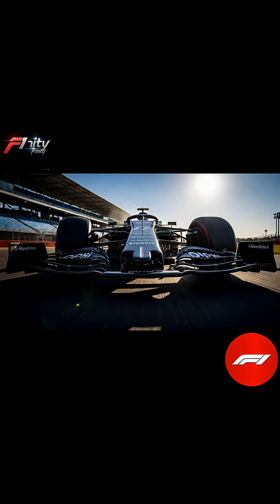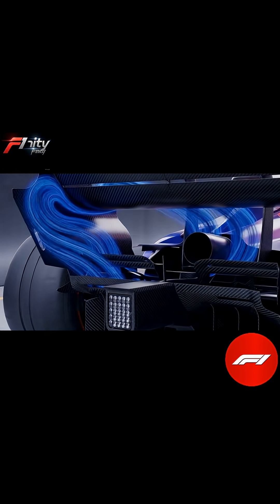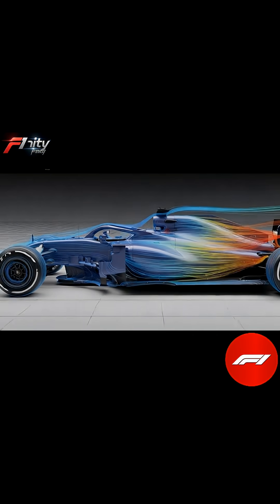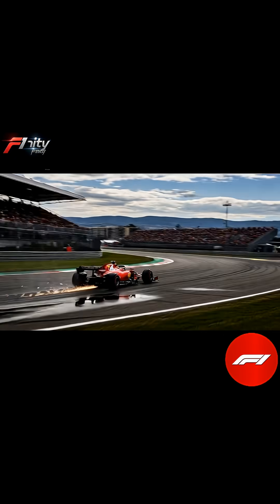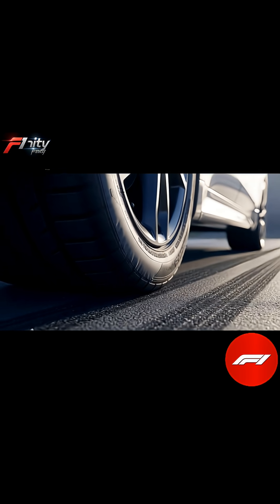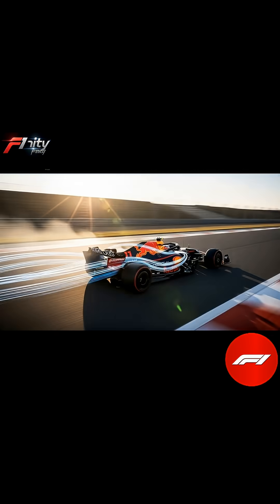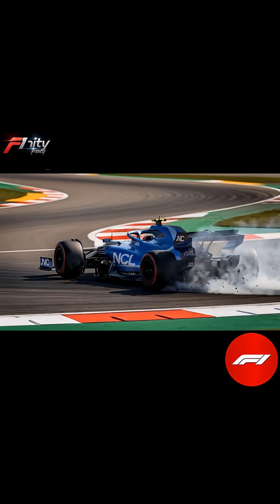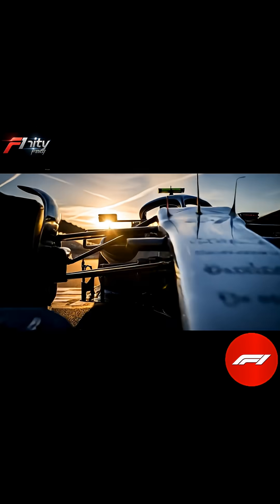“How F1 Cars Generate Enough Downforce to Defy Gravity”